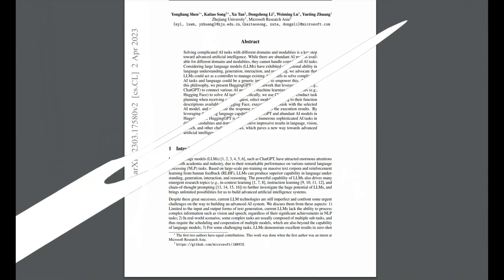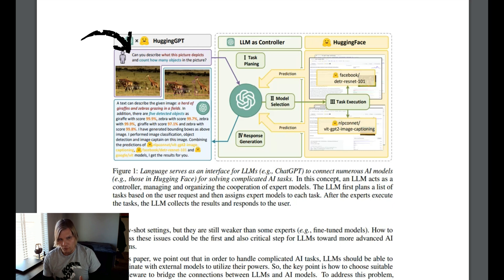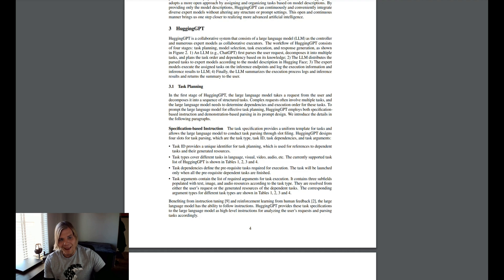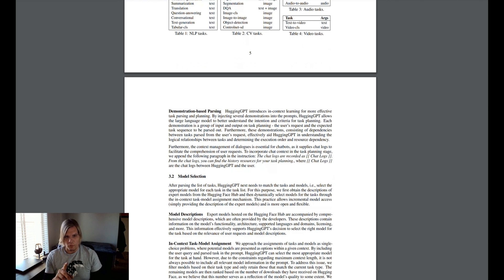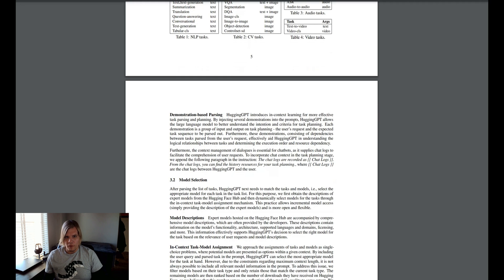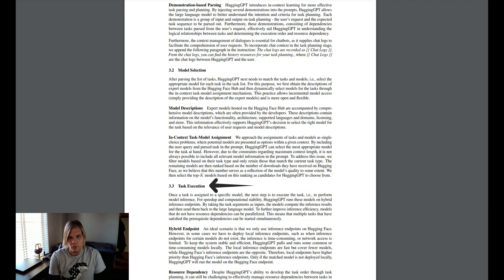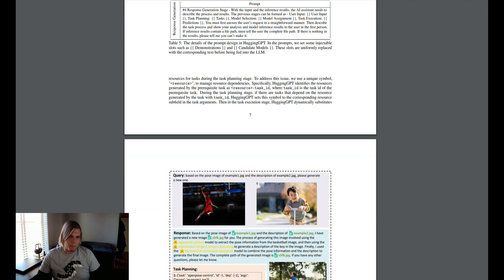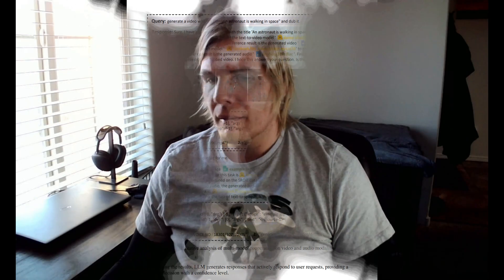Hugging GPT - Automate Your Life, With GPT and Hugging Face!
In this video, we discuss Hugging Face's proposal for using large language models (LLMs) to create workflows that solve real problems. Current generative AI models are limited to text input and output and struggle with multi-subtask solutions. Hugging Face aims to use LLMs to connect specialized AI models and piece them together to generate an output. The process involves task planning, model selection, task execution, and response generation. The model can handle specification-based and demonstration-based instructions, with examples of various tasks and expected inputs. The model determines task dependencies and execution order, while considering future tasks and using the resource tag for non-deterministic tasks. Finally, the model presents the answer along with the steps taken to solve the problem, demonstrating progress towards general AI.